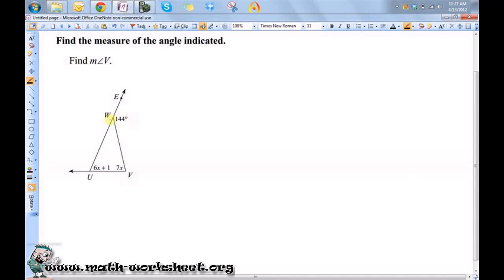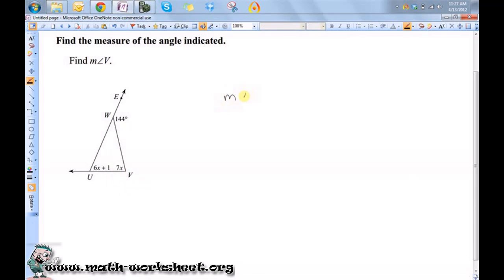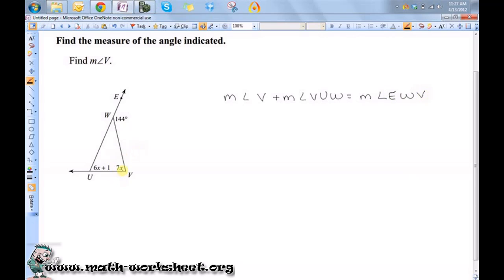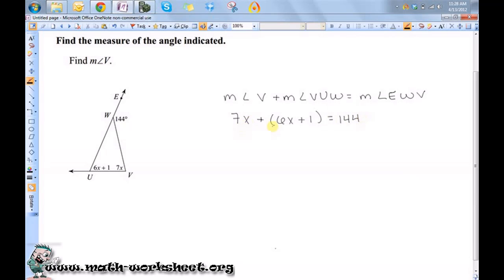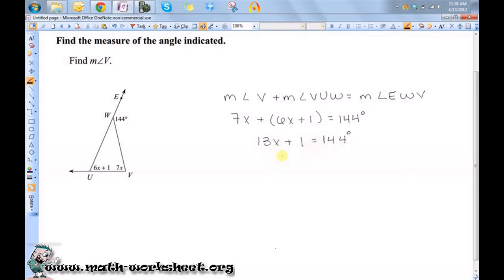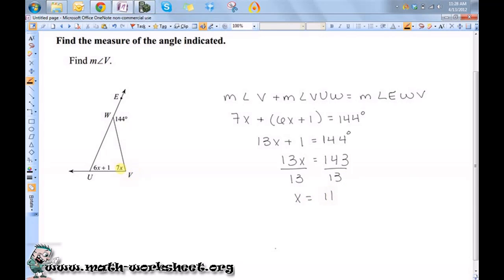Geometry - Congruent Triangles - Exterior Angle Theorem - Hard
In this video we explain how to solve Congruent Triangles Exterior Angle Theorem type of question.